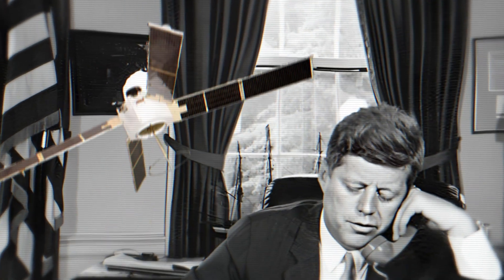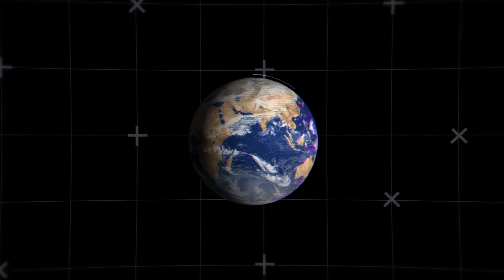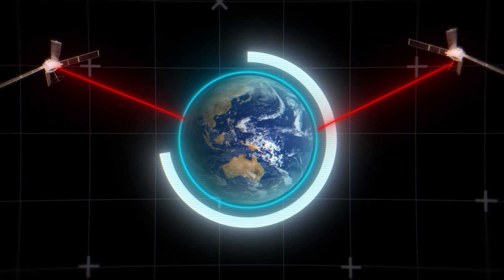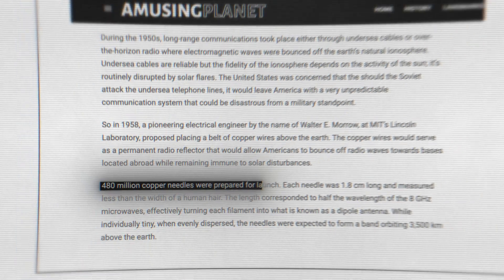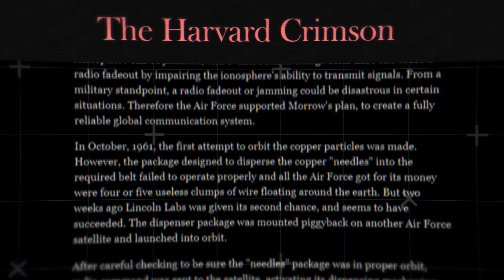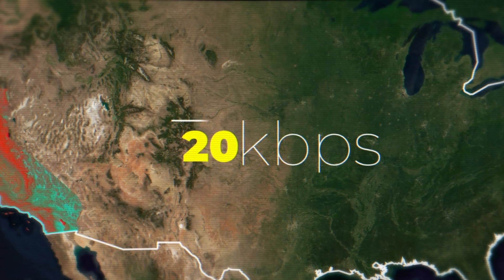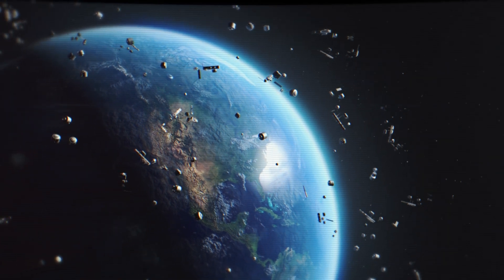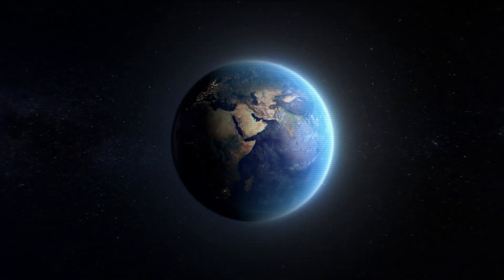Why did the US Government Build a Giant Copper Ring Around Earth?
In the late 1950s and early 1960s, the United States grew increasingly scared that their means of radio communication would be taken out by a solar flare or perhaps by the Soviet Union. Fearing this day that never came, scientists set out on a mission to strengthen the earth's ionosphere, the region of the earth's atmosphere that heavily influences radio wave propagation across the planet.

The solution devised by the US was absolutely absurd, more absurd however is that they actually set the plan in place.

In the summer of 1963, the United States placed a gigantic ring of thin copper wire around the earth. As part of Project West Ford, these wires – referred to as needles – were an attempt to add a conductive layer around the earth that would allow for seamless radio wave transmission regardless of conditions in the ionosphere.

In the 1950s, most communication was transferred through undersea cables or electromagnetic waves were bounced off of the earth's natural ionosphere layer. The ionosphere could be interrupted by solar flares or other possible human interventions, which made it not as reliable as the US government wanted.

A pioneering electrical engineer named Walter E. Morrow at MIT's Lincoln Laboratory devised an ingenious plan, to place a belt of copper wire around the earth. These wires would serve as permanent radio reflectors which would circumvent the common problems with the ionosphere and protect communications from solar flares.

480 million thin copper needles were manufactured and prepared for launch. Each "needle" was 1.8 centimeters long and was less than the width of a human hair. The length of 1.8 centimeters corresponded to half the wavelength of 8 GHz microwaves, which would turn every needled into a dipole antenna. It was expected that the needles would orbit in a layer 3,500 kilometers above the earth.

Editor: Gaurav Mishra